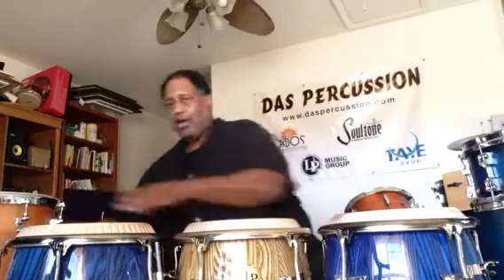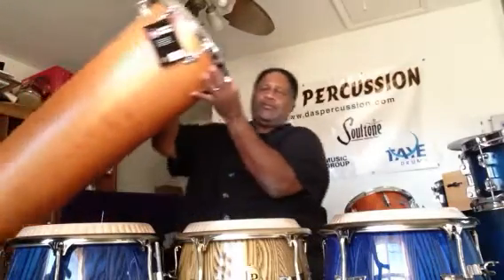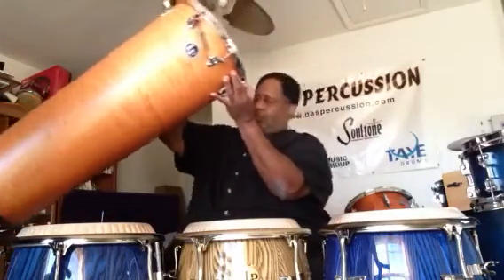Conga solo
LP Artist Ekendra Das Slick Lick Series, using multiple style drums and a Cajon to create a groove.